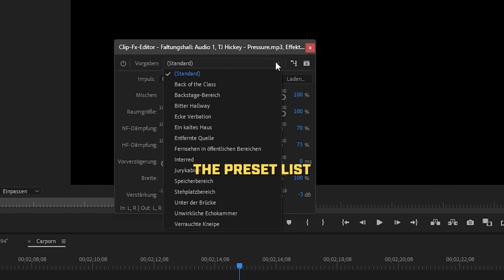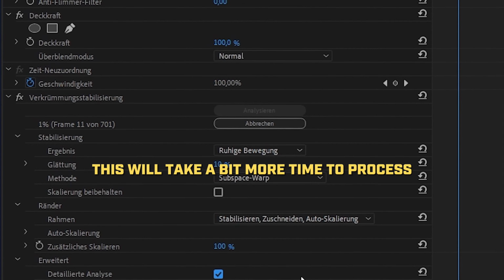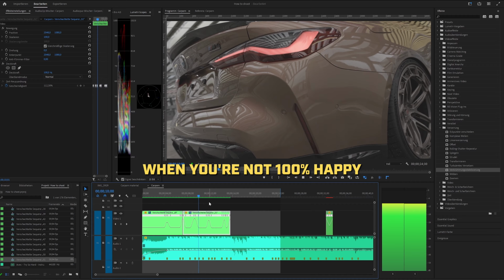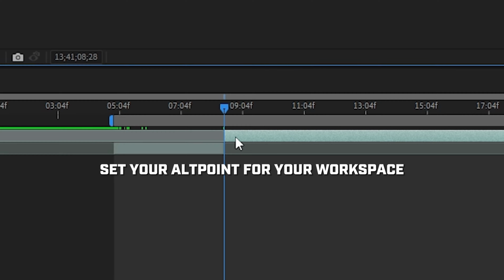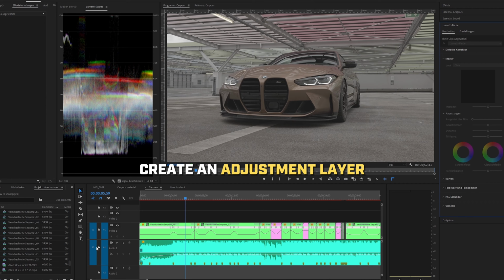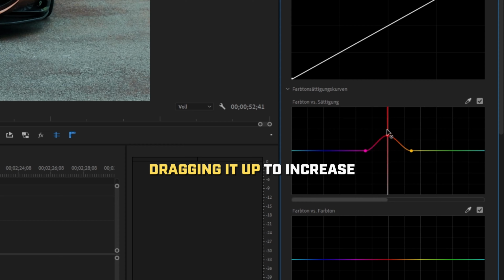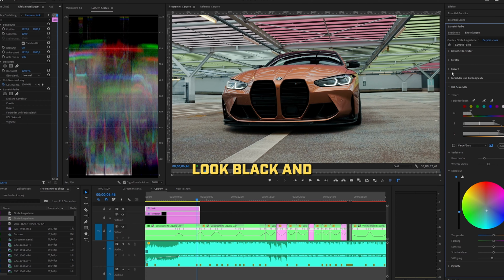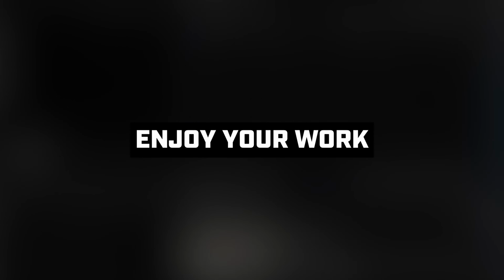Edit Viral Car Videos Like A Pro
In this tutorial, we'll dive into our world of professional car video editing using Adobe Premiere Pro and After Effects. Whether you're an advanced editor or just starting, this step-by-step guide will help you elevate your car videos to possible perfection

Key Topics:
Adobe Premiere Pro Basics: Essential tools and techniques for a seamless editing workflow
After Effects: Unleash the power of After Effects to add cinematic flair and visual effects to your car footage
Color Grading: Learn how to achieve the perfect color balance to make your car videos visually stunning
Audio Enhancement: Start enhancing car sounds and syncing them with your footage for an immersive experience
Pro Tips and Tricks: Get insider tips on how to make your car videos stand out from the rest

🎥 Software Used:
Adobe Premiere Pro & Adobe After Effects

🏁 Follow us 🏁
•  Web - lifeonwheels.de
❤️ My Daily Essentials ❤️
Portable Light
Wireless Mic
Comfortable Mousepad
Music is Key
Still the best for Gym
Daily Power
Yoga Mat
Portable Gimbal
Low Society is a group of individualists, hedonists, designers, creators, digital natives, nomads, innovators, rebels, pioneers, visionaries & risk-takers -
we're building the first real value utility Car & Performance Tuning Community in Web3 & Real-Life.

Get in and buckle up!